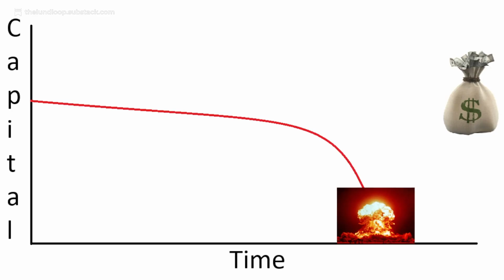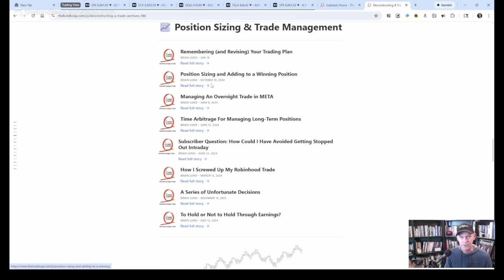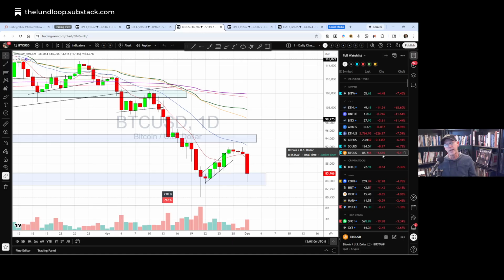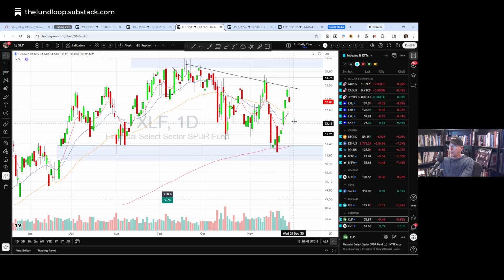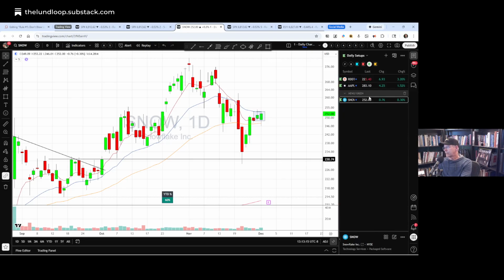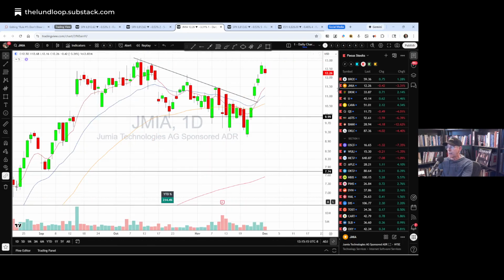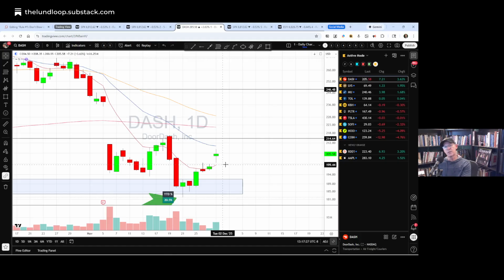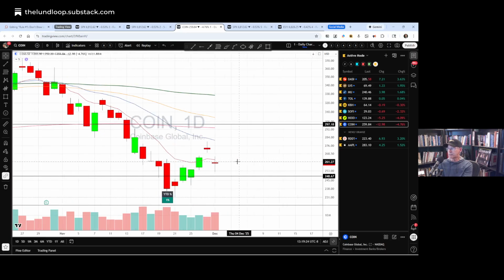Rule #1: Don’t Blow Up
The Lund Loop Daily Update: 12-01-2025